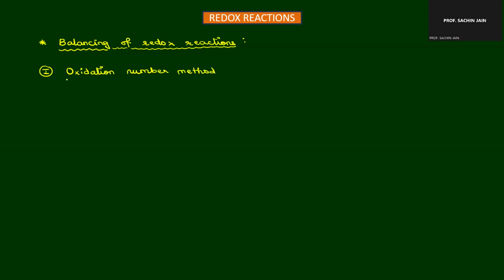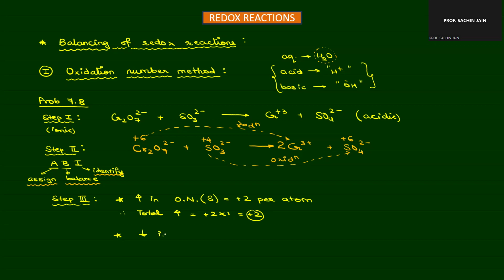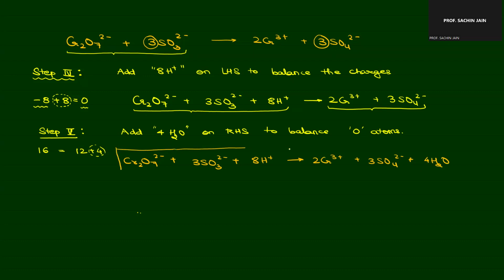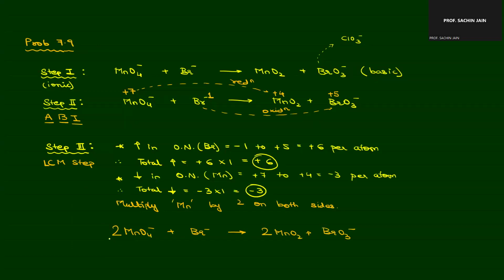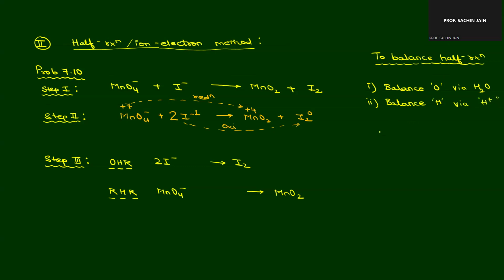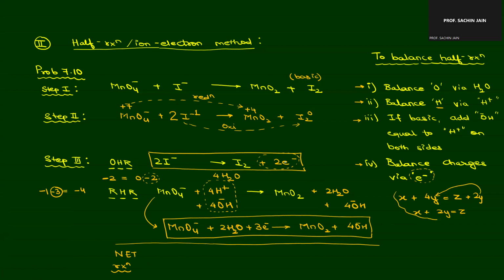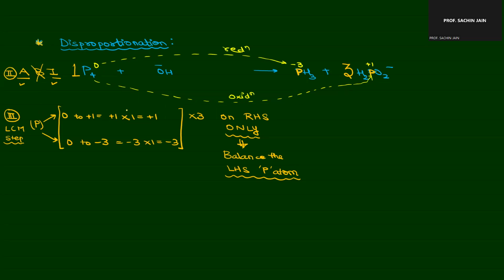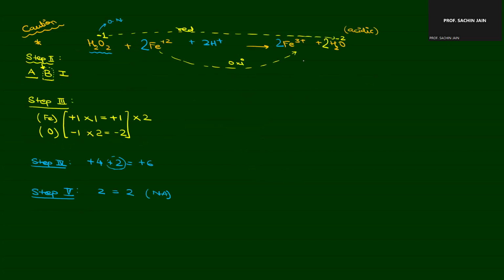REDOX REACTIONS: BALANCING OF REDOX VIA OXIDATION NUMBER & HALF REACTION METHOD